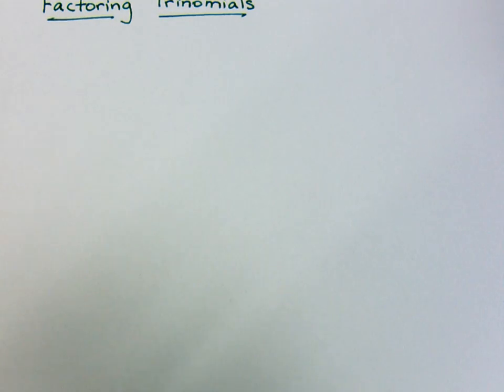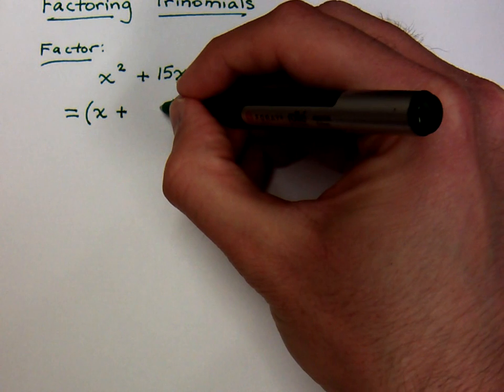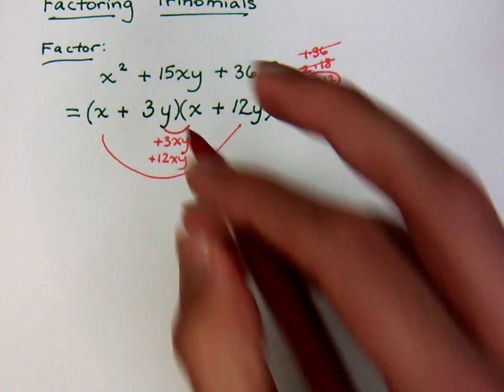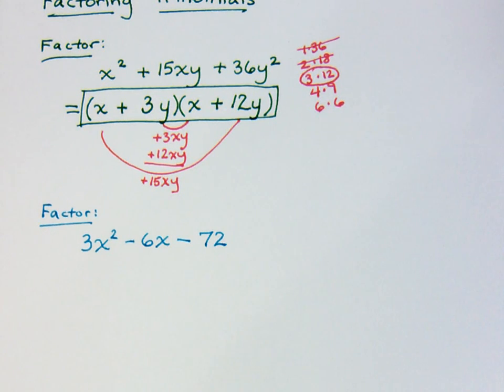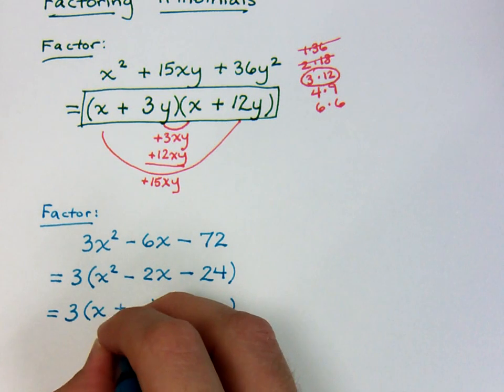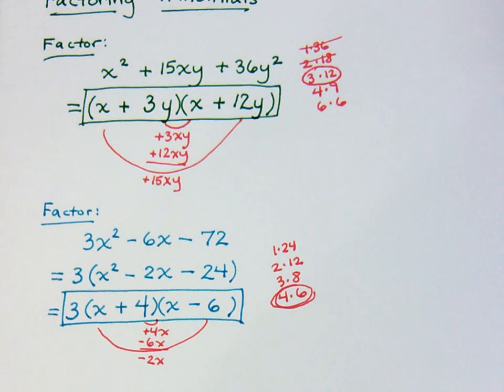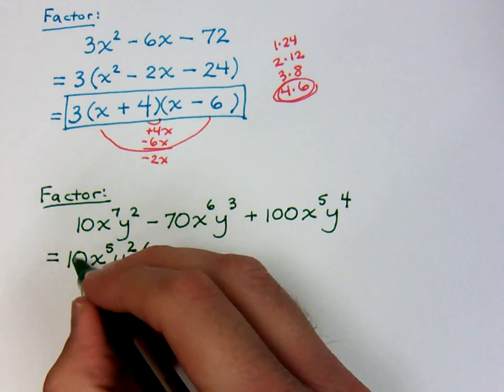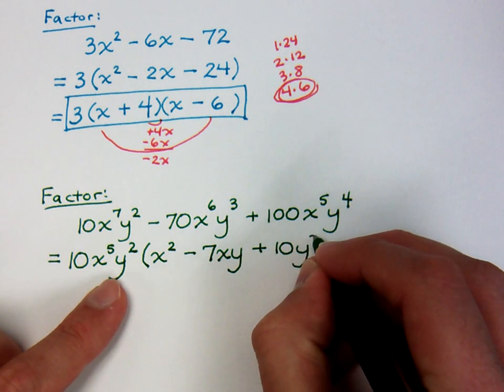Factoring - Part 6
Factor the following trinomials.  Watch out for the GCF and other interesting things.
x^2 + 15xy + 36y^2
3x^2 - 6x - 72
10x^7 y^2 - 70x^6 y^3 + 100x^5 y^4